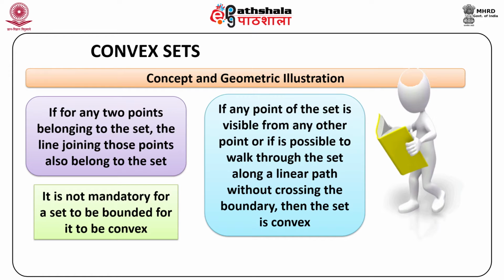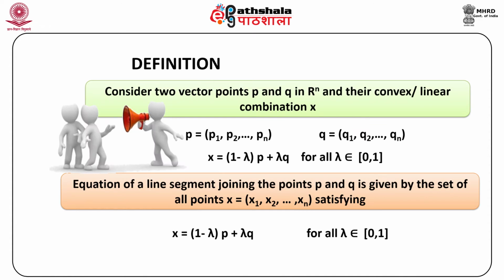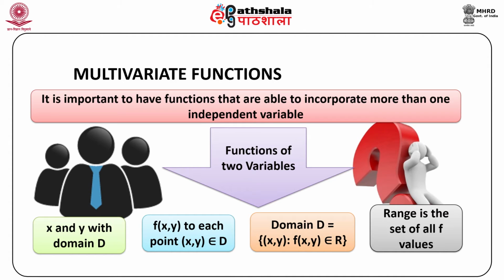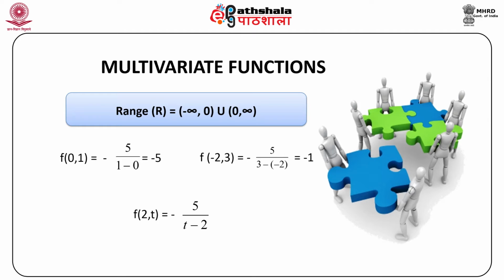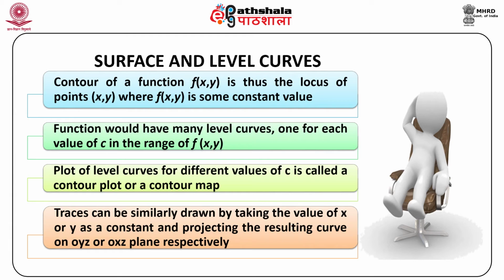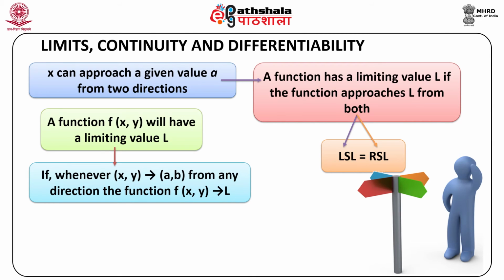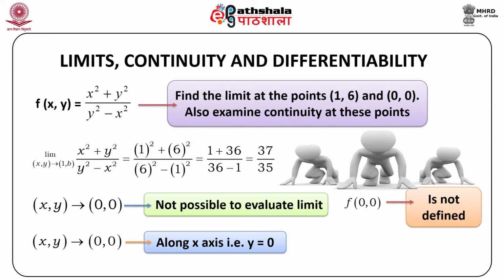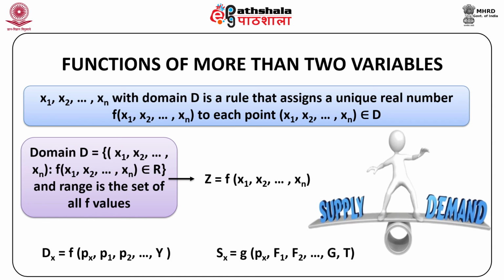Convex Sets and Multivariate Functions and Differentiability